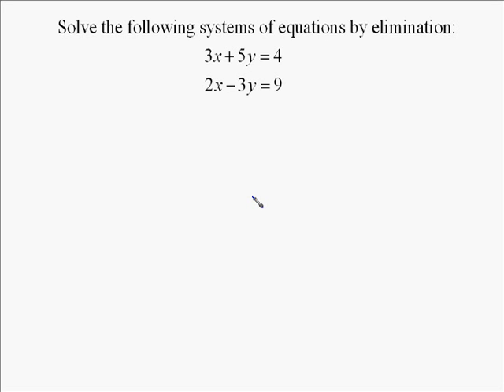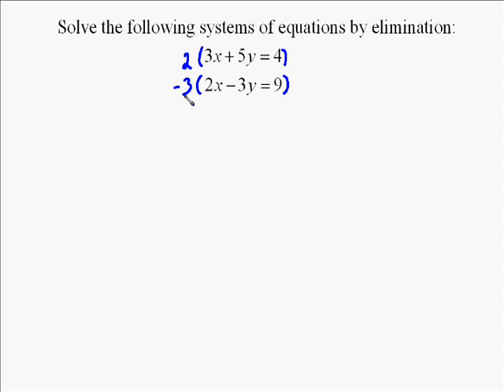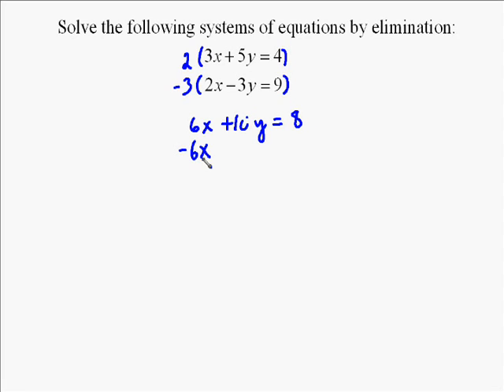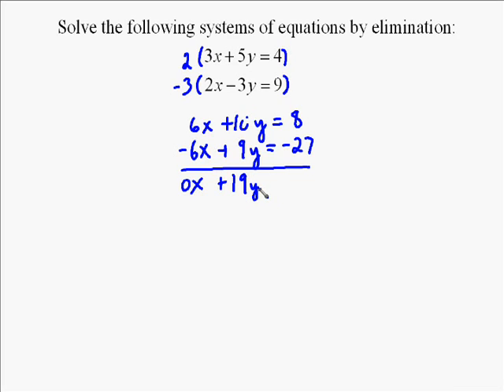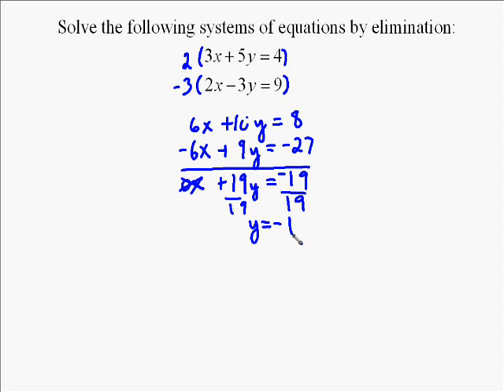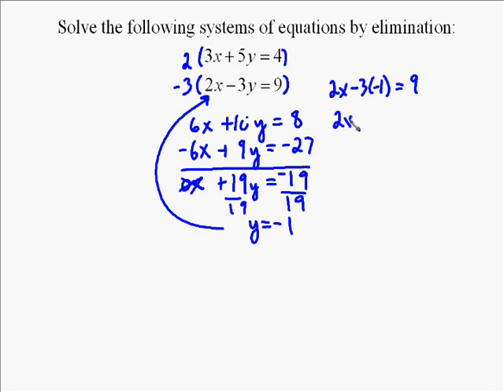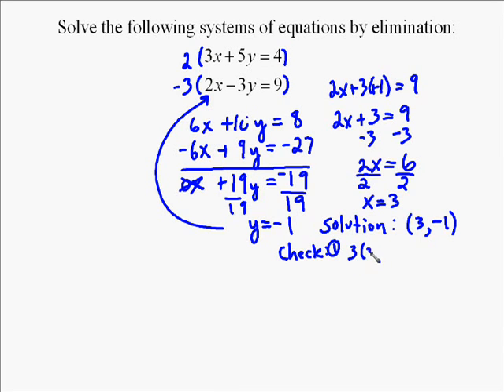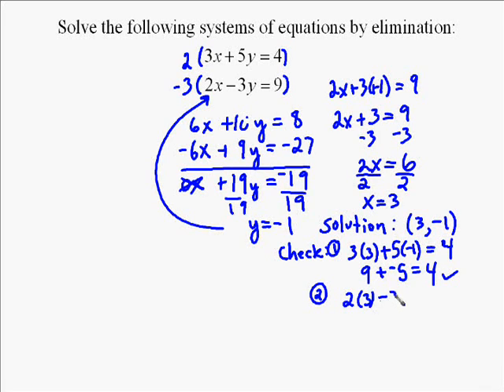A17.9 Solving Systems of Equations using Elimination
this is an example of a system of equations being solved by the elimination method.